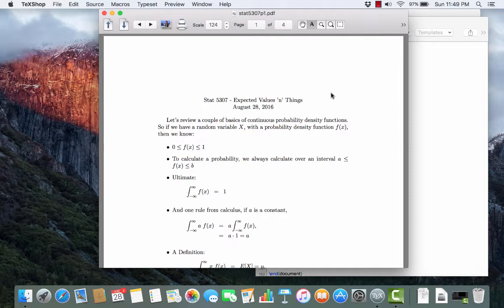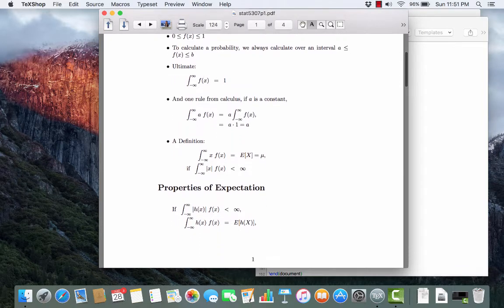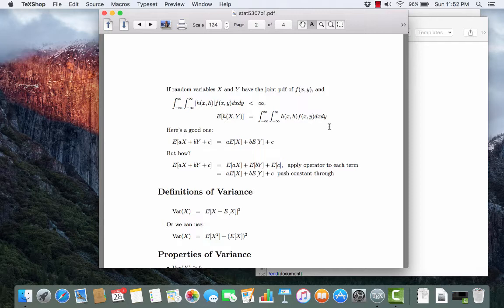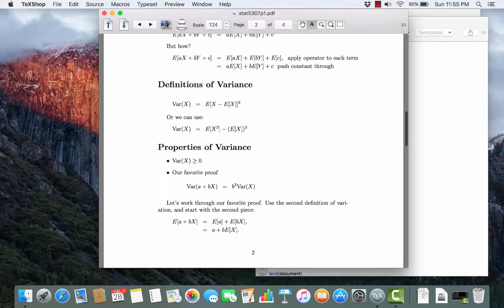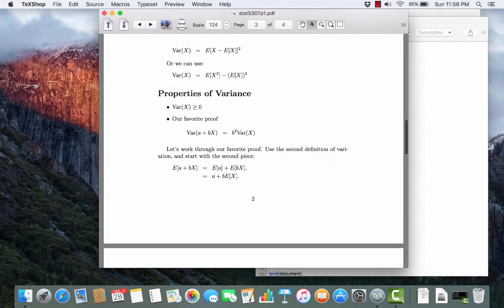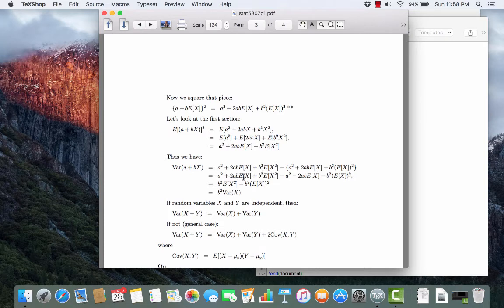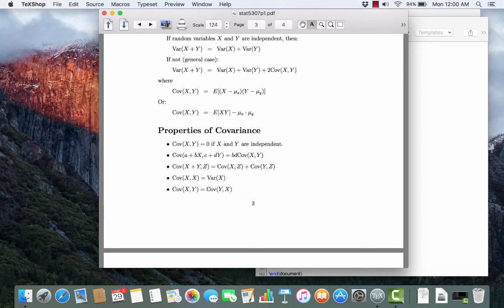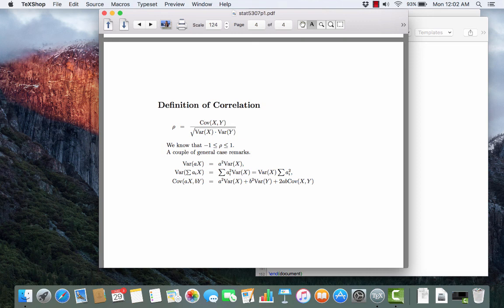time series warm up